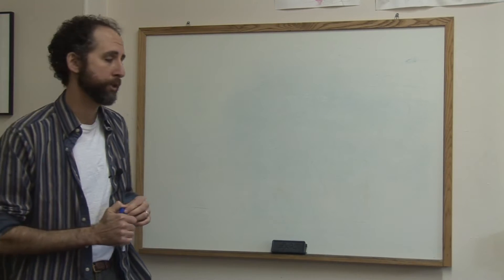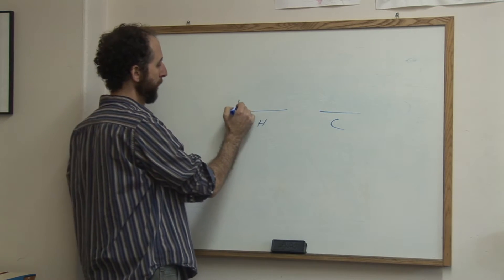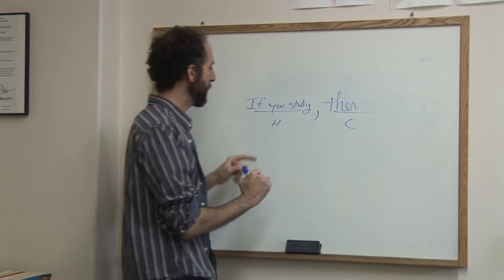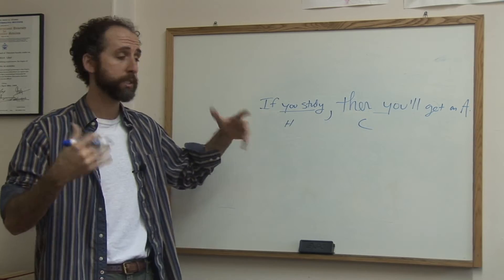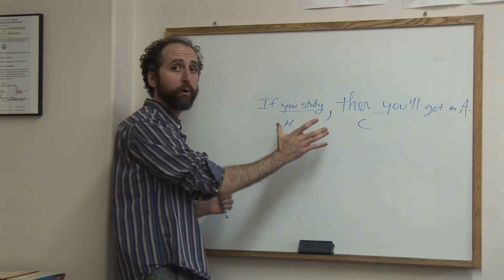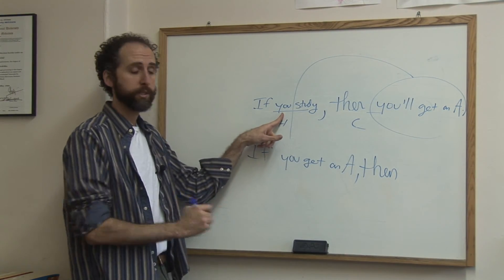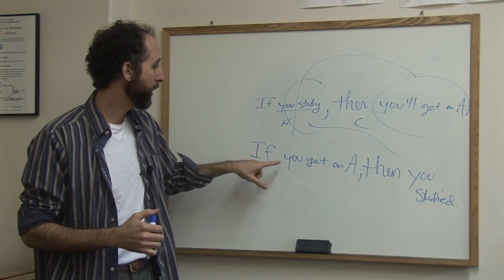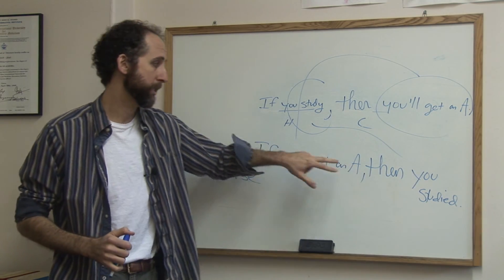Math Fractions & Equations : How to Solve Logic Problems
Logic problems in math refer to problems that have a hypothesis and a conclusion. Learn about conditional statements and logic statements with help from a math author and teacher in this free video on math lessons.